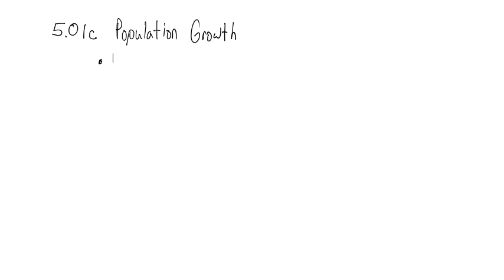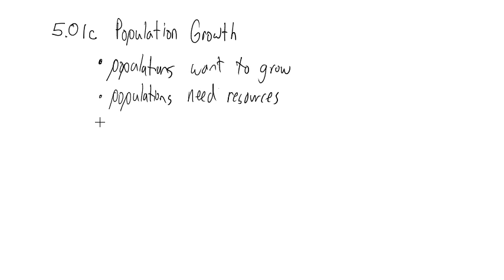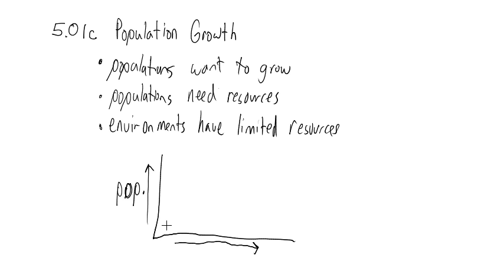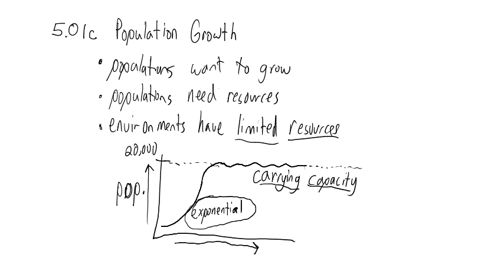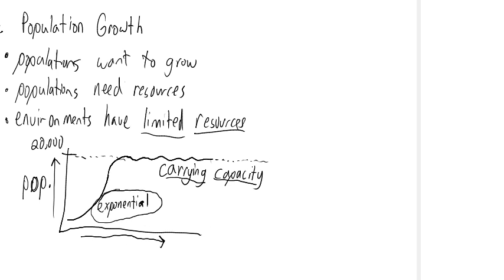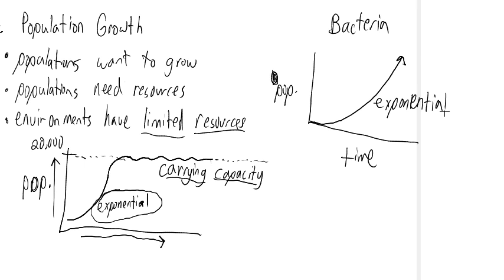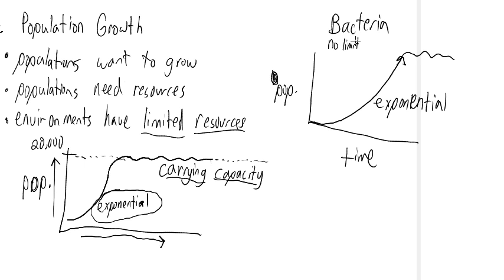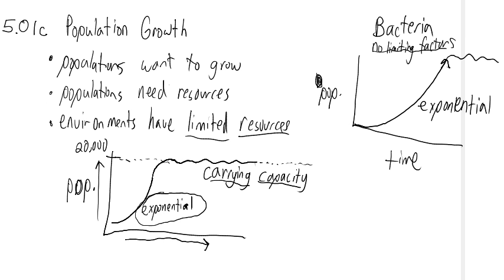Biology - 5.01c Population Growth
NC Goal 5.01c Population Growth and carrying capacity. Kind of Noisy. Will Fix that.